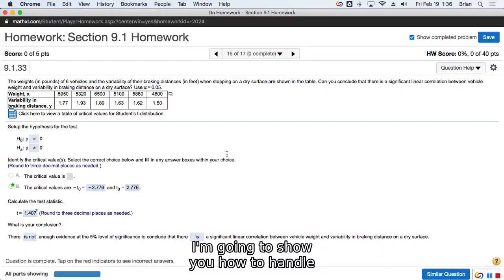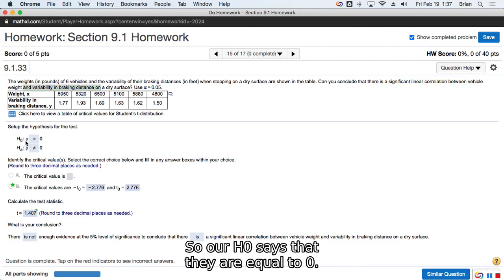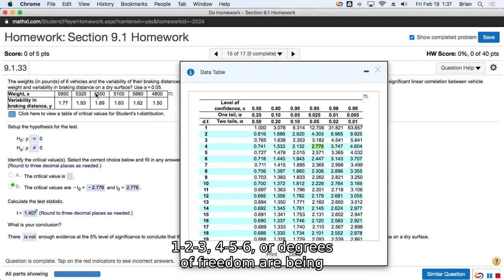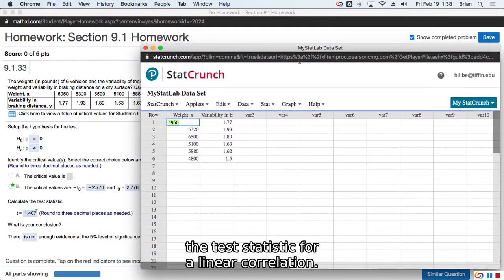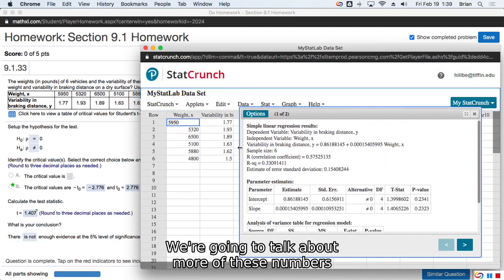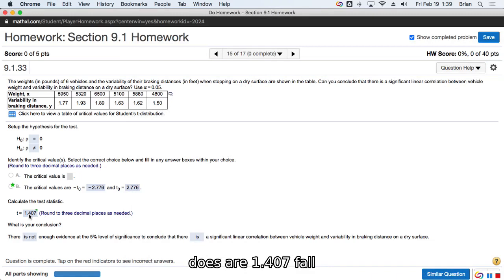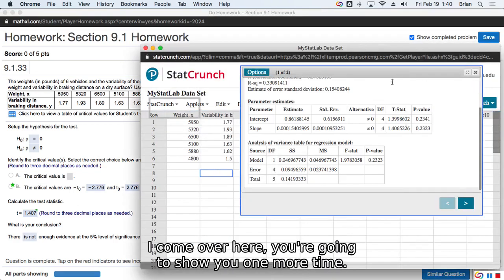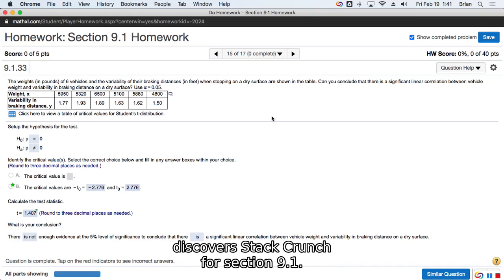MAT 273: Section 9.1 Stat Crunch